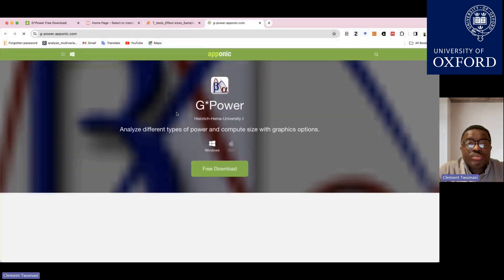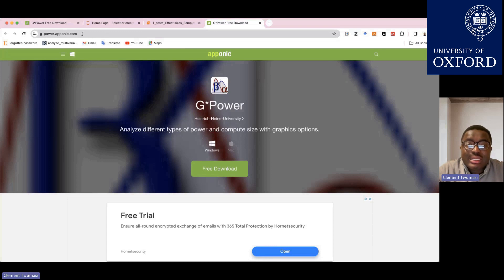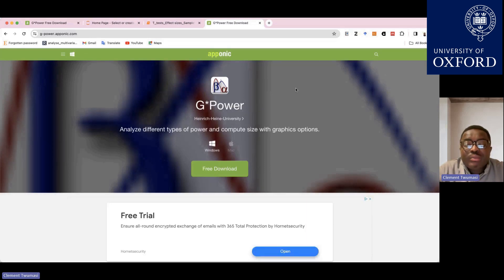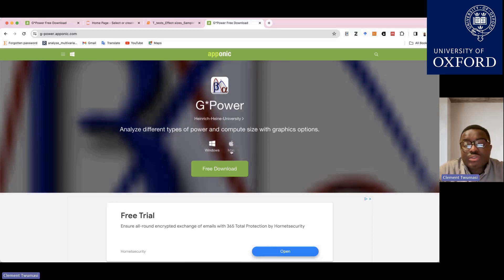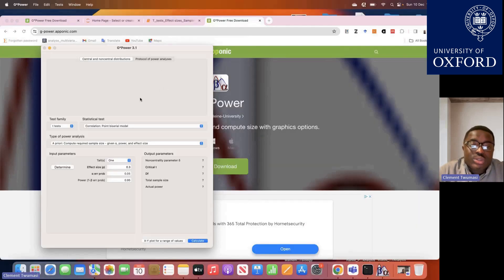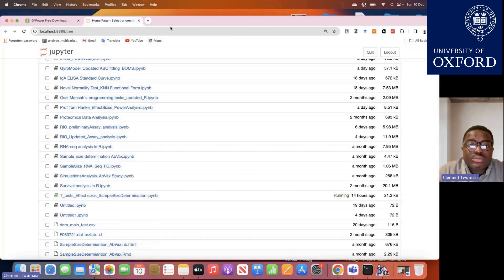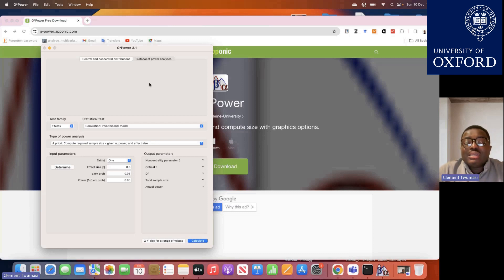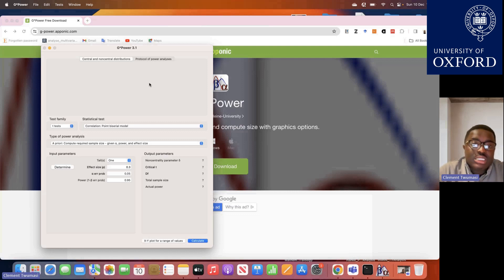New Update: Installing G*Power Software for Power Analysis and Sample Size Calculation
This is a new weekly lecture series on power analysis and sample size calculation using the G*Power software based on the appropriate study design and the primary statistical analysis. This video focuses on Installing G*Power Software for Power Analysis and Sample Size Calculation.

G*Power
Cohen's effect size
Cliff's delta effect size
#2-Independent Samples
#2-Dependent Samples
Matched Samples
Independent t-test
Paired-test
Effect size

*1. Download G Power software from here:*

The new videos on Lecture 1 are now available on our YouTube channel at: